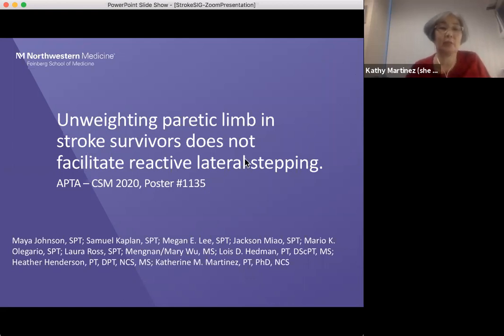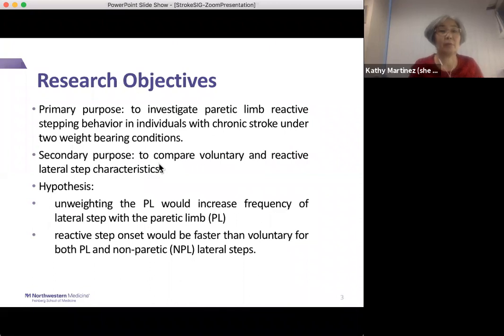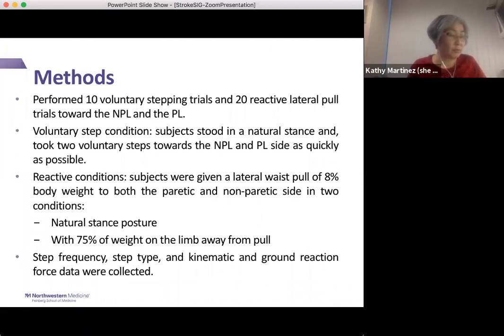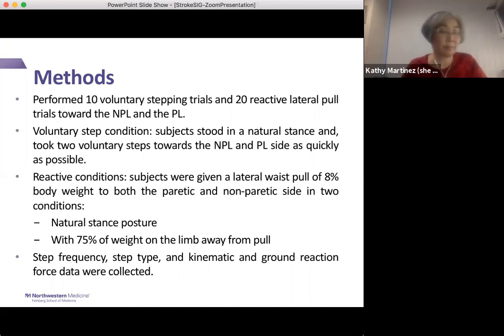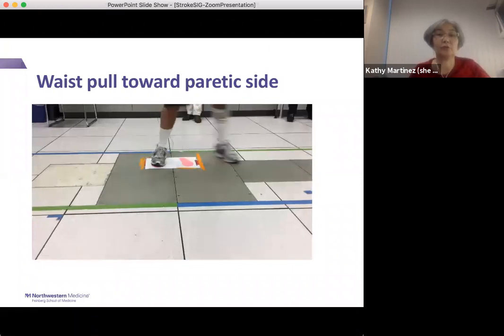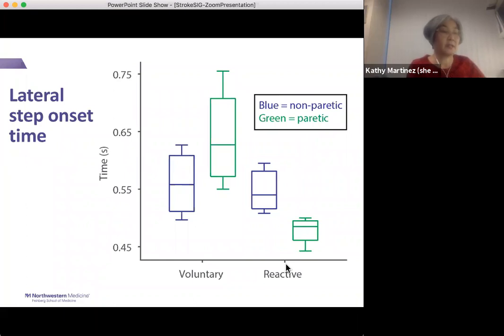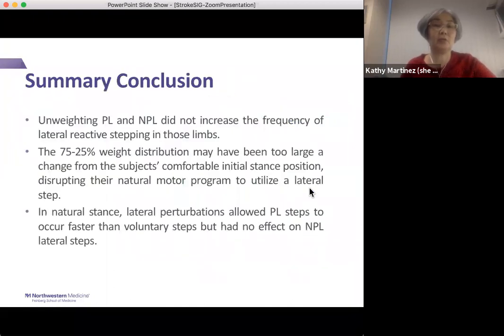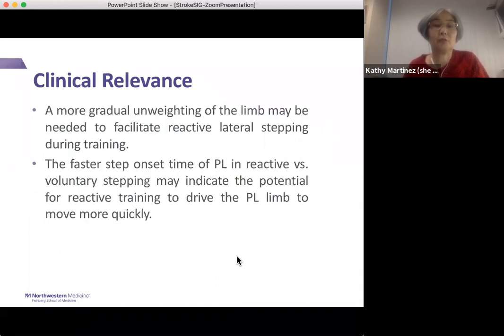StrokeSIG_Kathy-Martinez (October 2020)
Dr. Kathy Martinez presents CSM 2020 poster “Unweighting paretic limb in stroke survivors does  not facilitate reactive lateral stepping”.